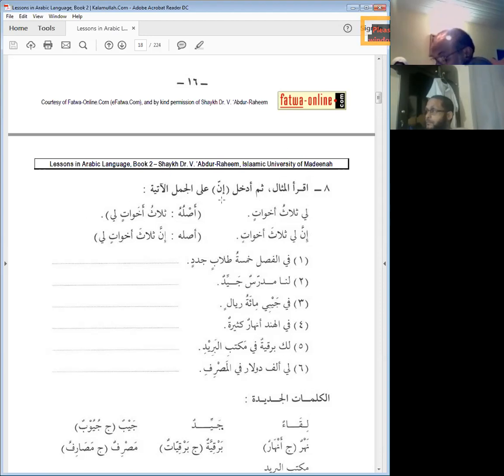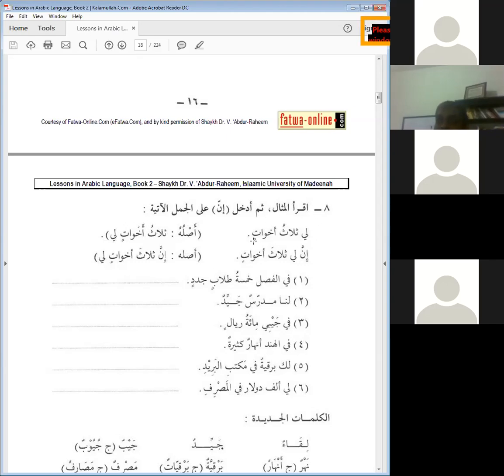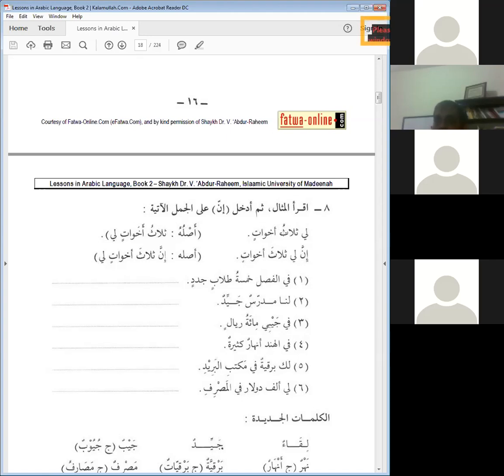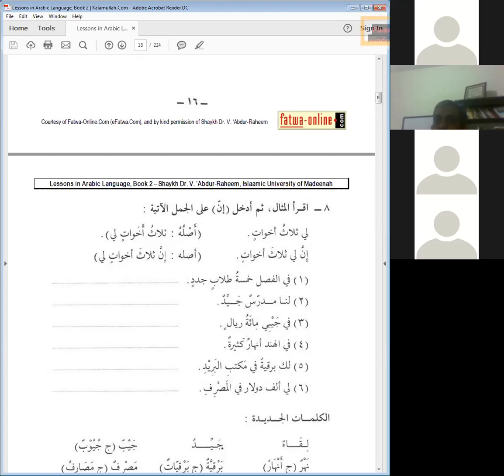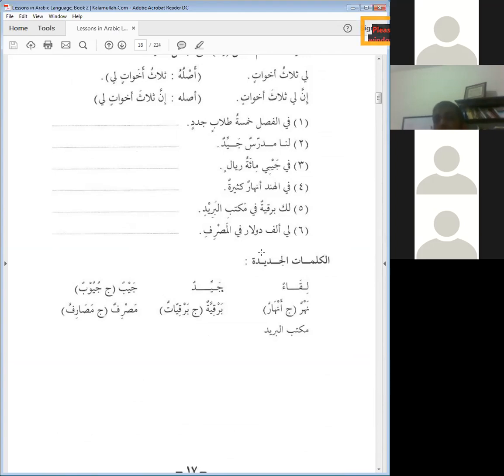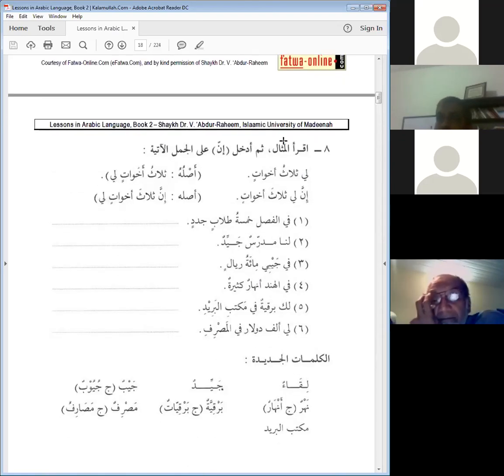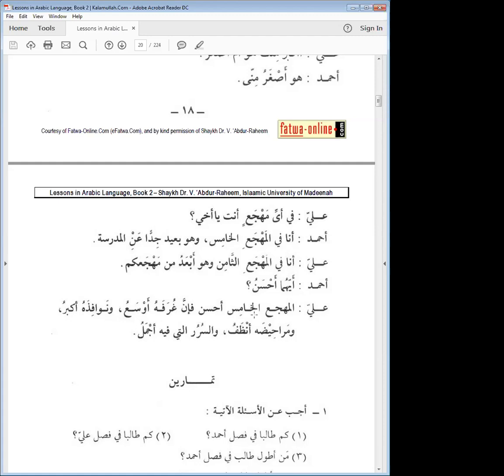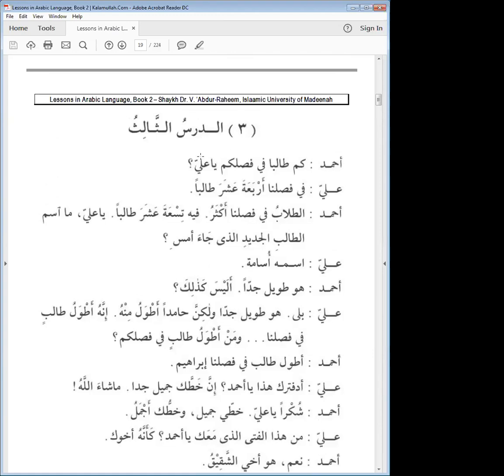asim class sep 16